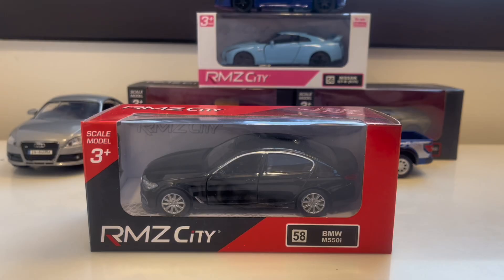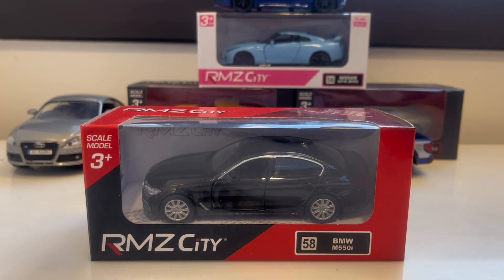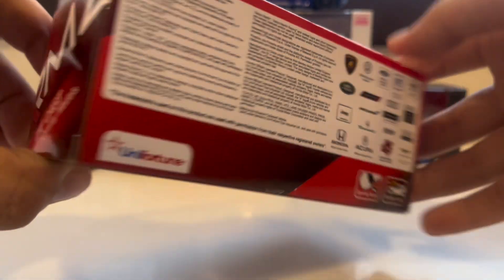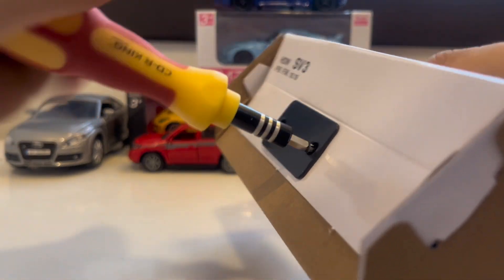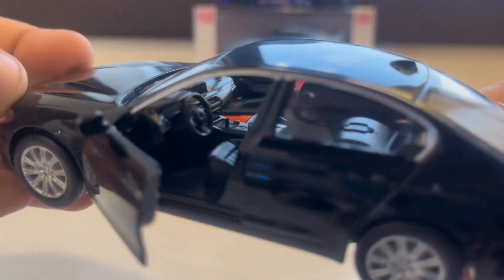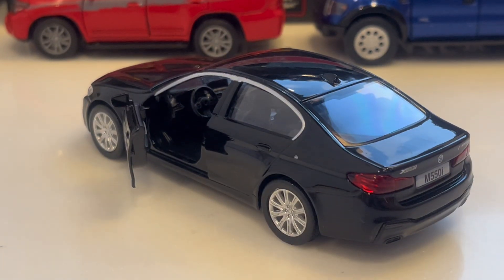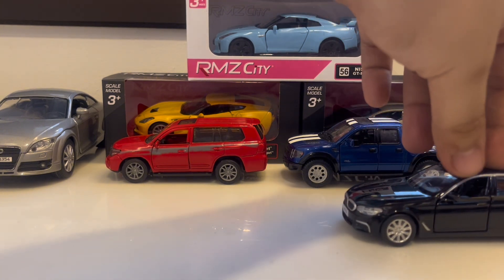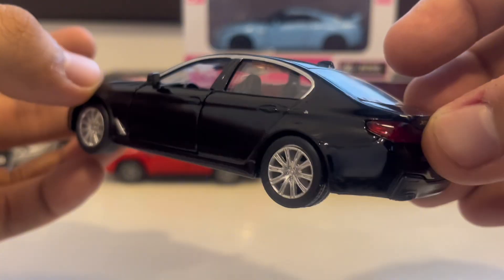Unboxing RMZCity BMW 550i || Sir KF review